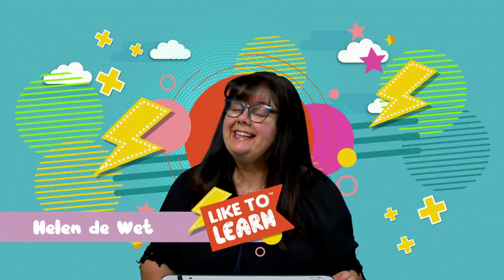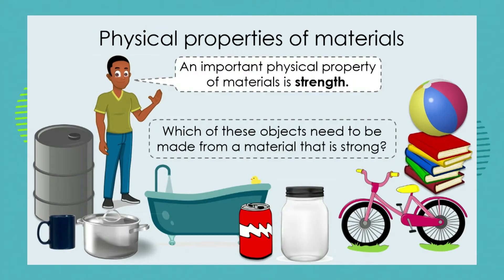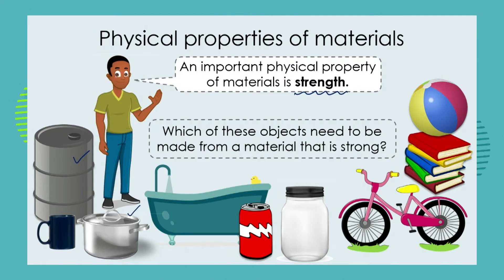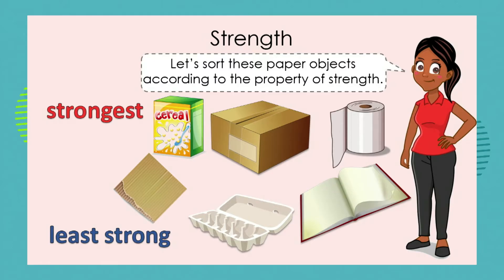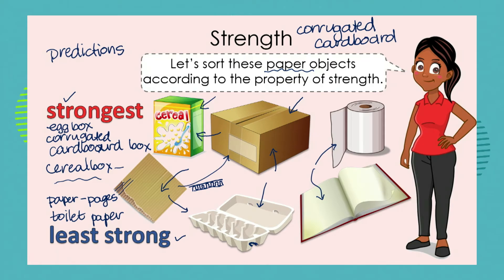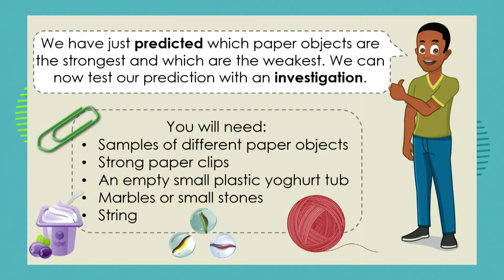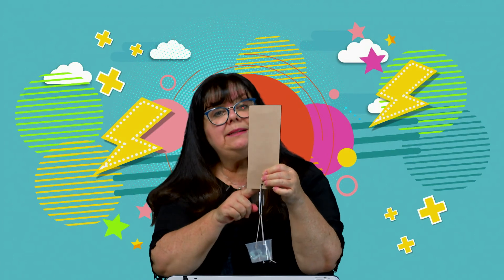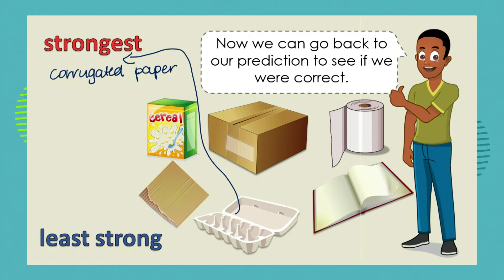Grade 7: Natural Science: Episode 2: Term 2: Physical Properties of Matter: Strength